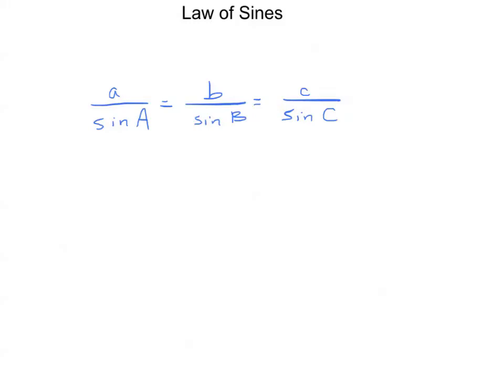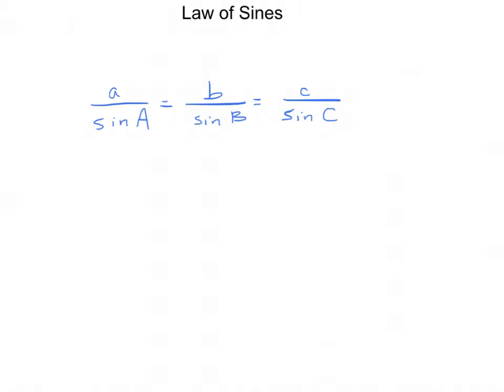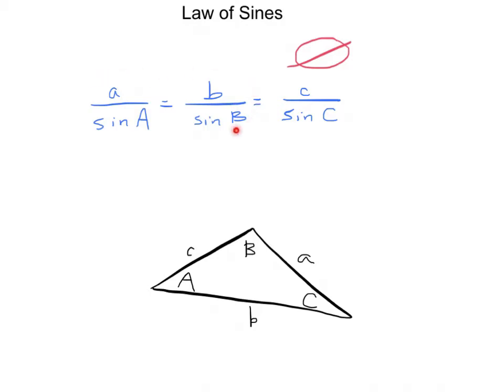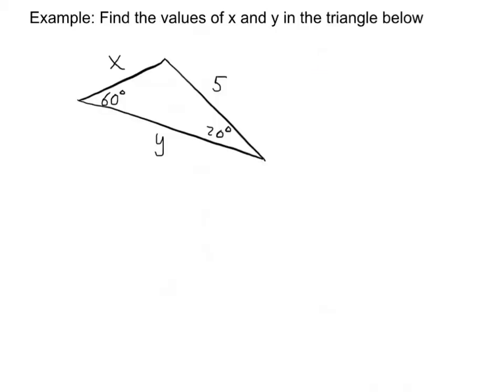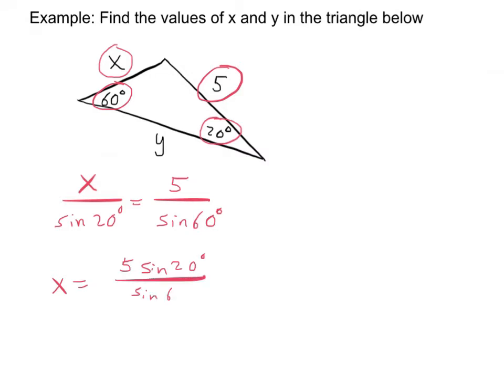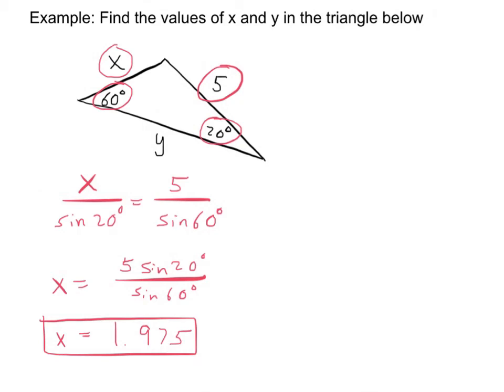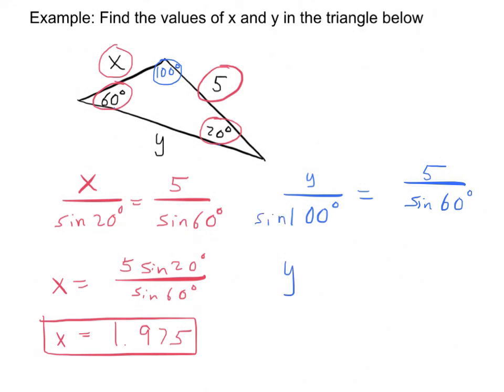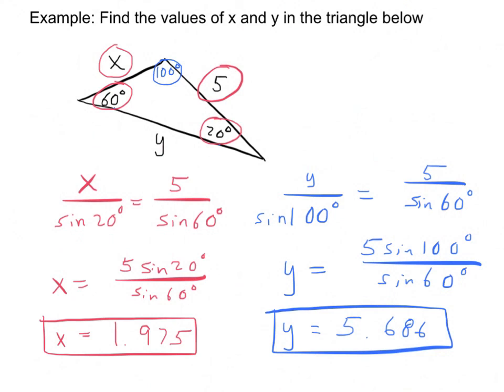Lesson Trig 4B Law of Sines